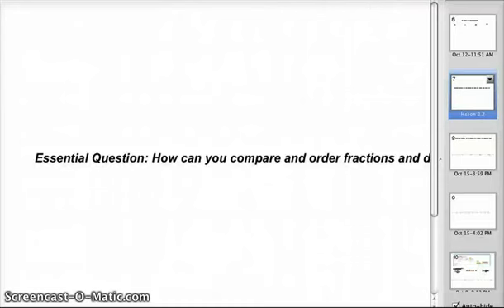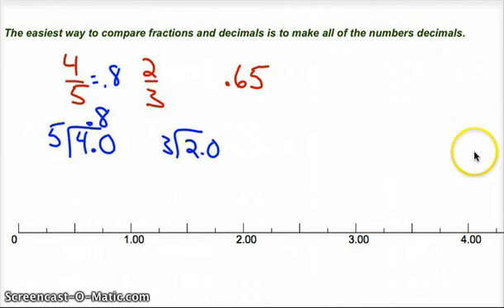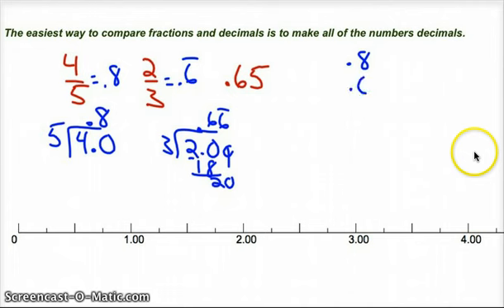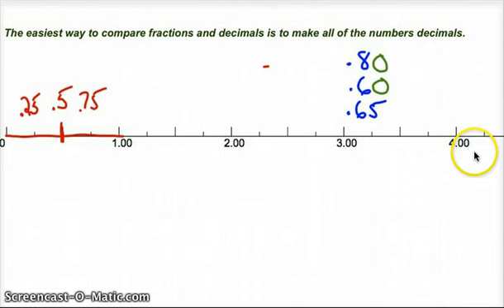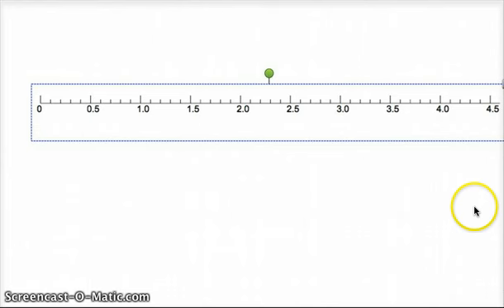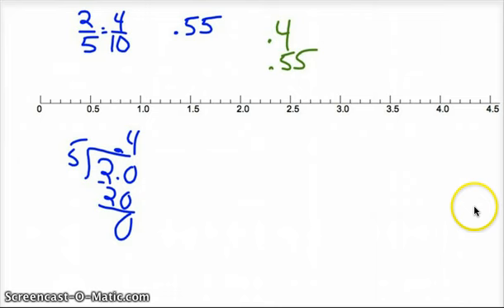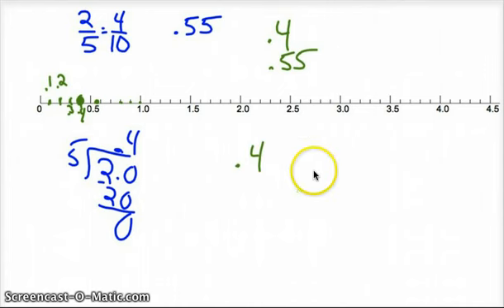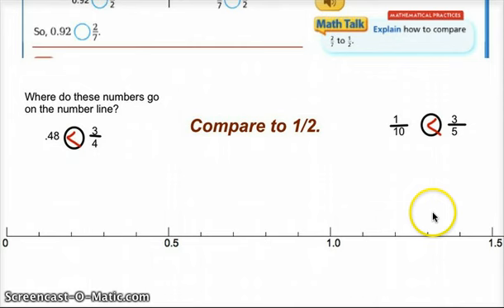Lesson 2. 2 video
Comparing and ordering fractions and decimals.